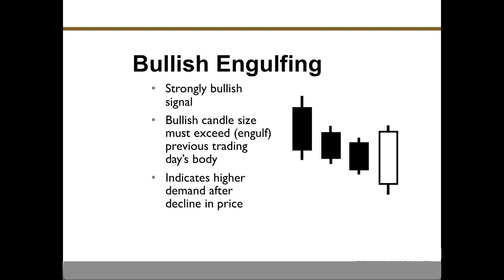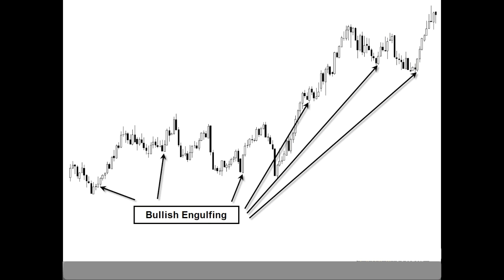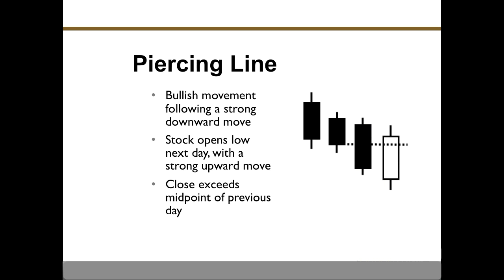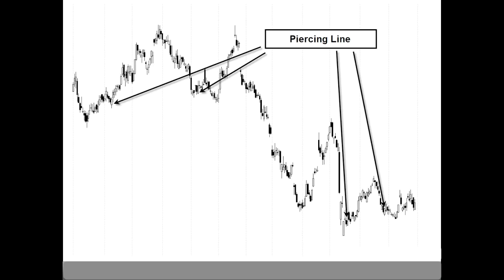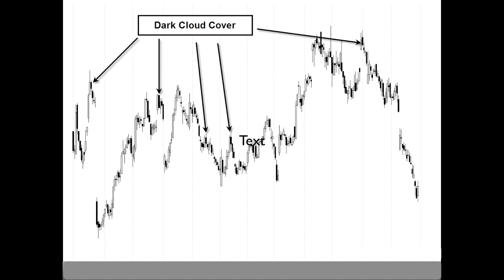Analyzing Multiple Candlestick Patterns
Candlesticks build upon each other to provide deeper insight about market momentum and investor sentiment. Learn how to recognize and use the most basic candlestick patterns!